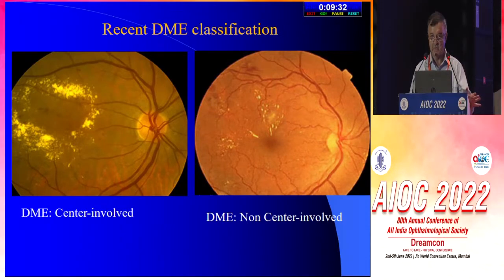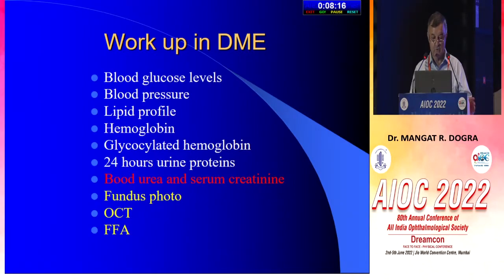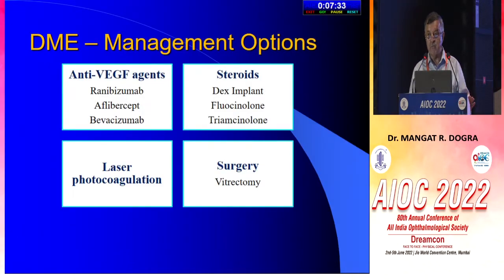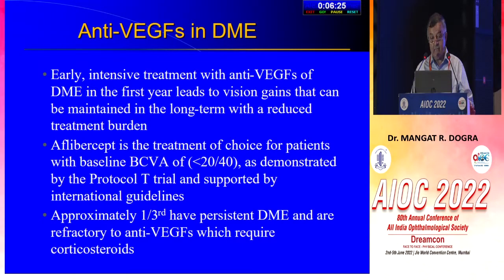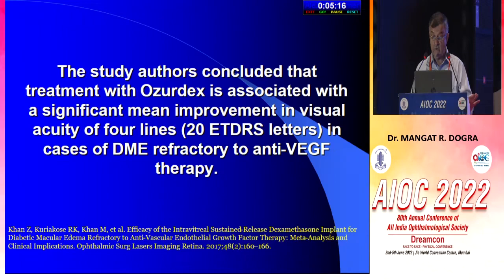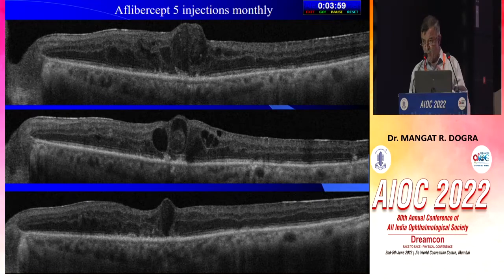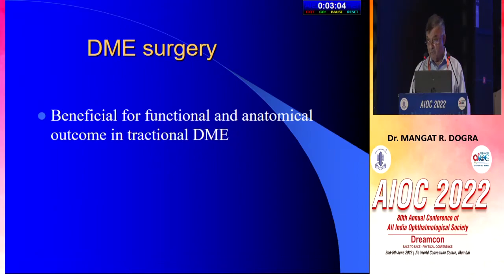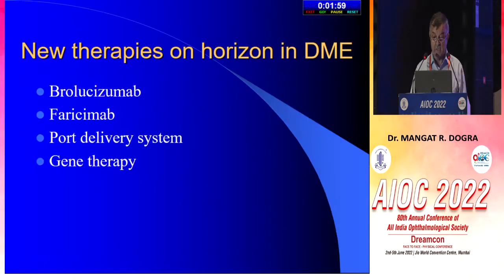AIOC2022 IC4 Topic Dr MANGAT R DOGRA MANAGING RECALCITRANT DIABETIC MACULAR OEDEMA